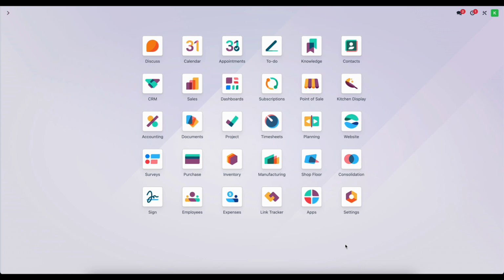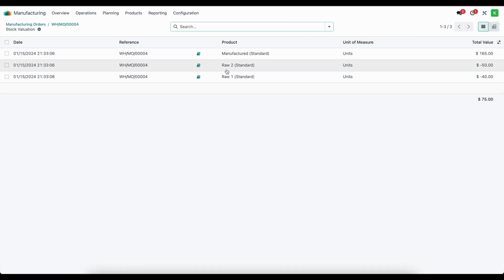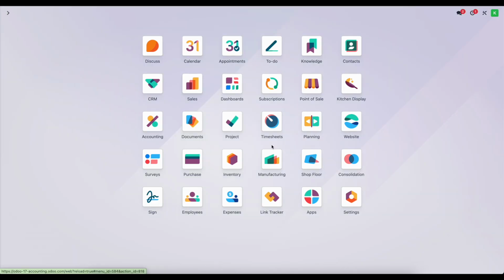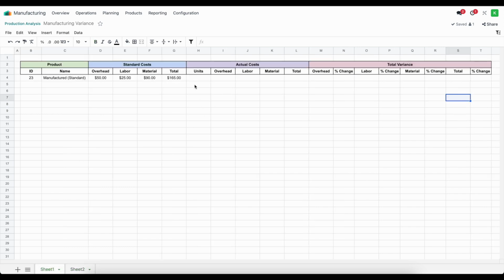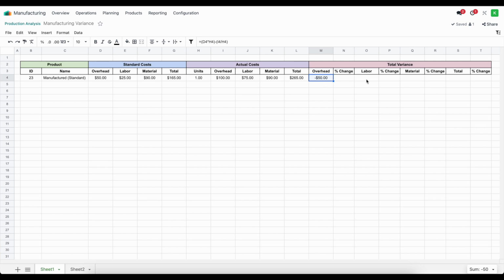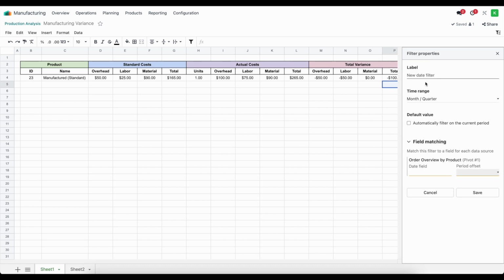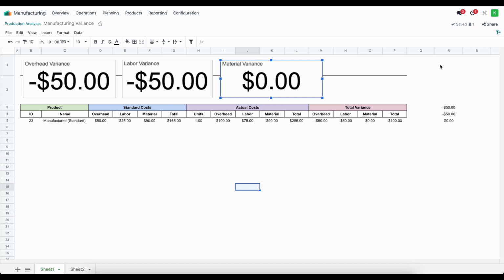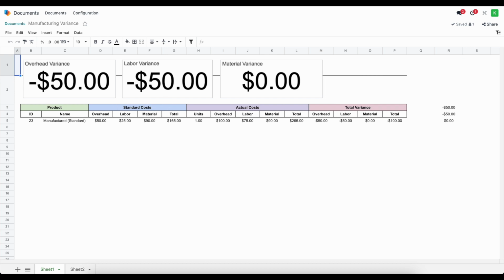Manufacturing Accounting: Variance Analysis - Odoo 17 (Part 4 of 4)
🔍 Dive into the intricate world of Manufacturing Accounting with our comprehensive 4-part video series! Excerpted from an upcoming Odoo 17 accounting course, these videos offer a deep dive into the fundamentals and complexities of manufacturing within Odoo.

📚 What You'll Learn:

Manufacturing Accounting Overview: Get a bird's-eye view of the manufacturing accounting landscape. Understand how Odoo streamlines and integrates various processes for a seamless accounting experience.
Journal Entries Explained: Delve into the nitty-gritty of journal entries in manufacturing. Learn how to accurately record and manage transactions in Odoo.

Work in Progress (WIP) Tracking: Navigate through the dynamics of WIP. Understand how to monitor, evaluate, and account for ongoing manufacturing tasks.

Standard Cost Variance: Master the critical aspect of cost variance. Learn how to identify, analyze, and manage standard cost variances within Odoo for better financial control and decision-making.

👨‍🏫 Ideal for: Accountants, financial analysts, business owners, and anyone involved in the manufacturing sector looking to enhance their accounting skills and understanding of Odoo's capabilities.

📈 Elevate your accounting expertise and gain valuable insights into manufacturing variance with this tailored video series. Whether you're looking to refine your current practices or exploring new ERP solutions, these videos provide the knowledge you need to navigate the complex world of manufacturing accounting with confidence.